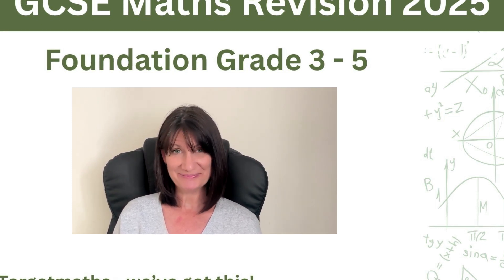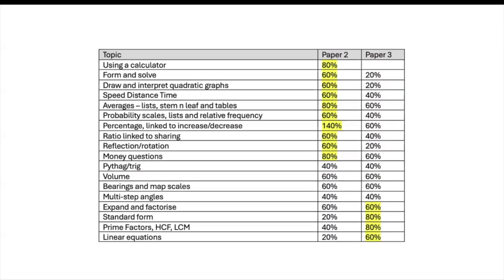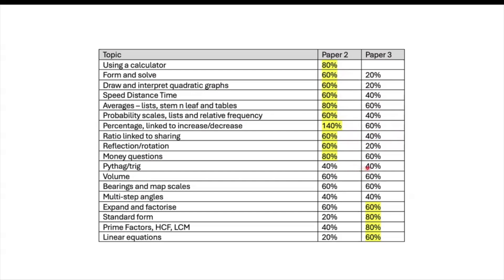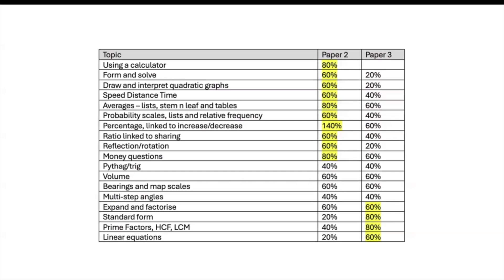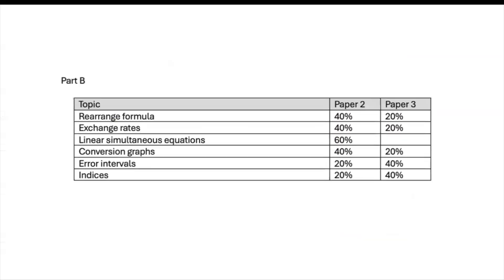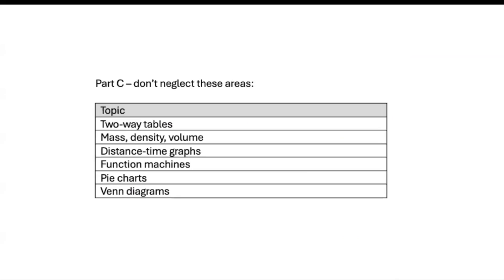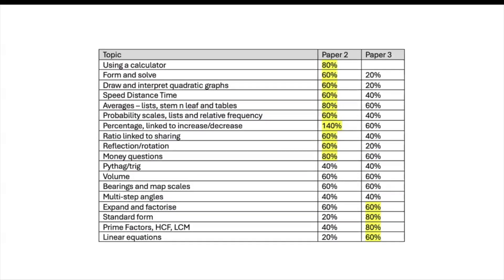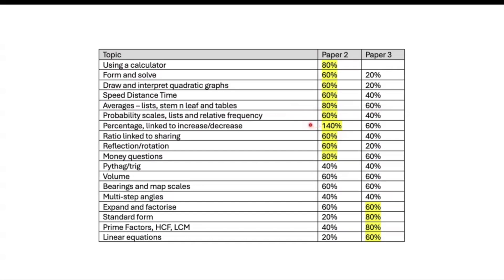GCSE Maths Predicted Paper 2 | Foundation | Summer 2025 | GCSE Maths Revision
This video is an eye-opener, learn more about how topics appear on paper 2 and paper 3.

Please remember no-one can know what will be in your exam, this information is generated from detailed analysis of GCSE papers. but are not guaranteed to appear in your exam.

Check out the channel for all my other revision videos, lots to choose with  new videos landing all the time.

for more information about who we are and what we offer.  Supporting home ed families, resit students, adult learners and students wanting to advance their studies.